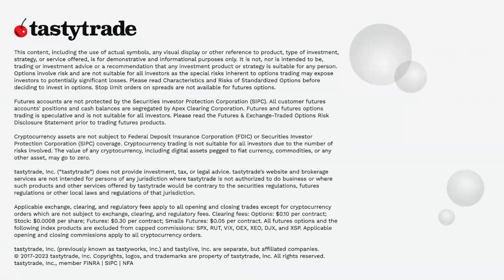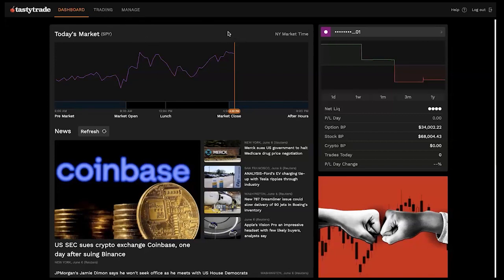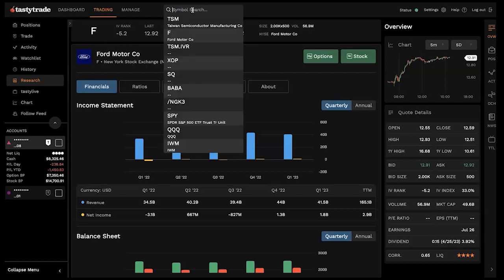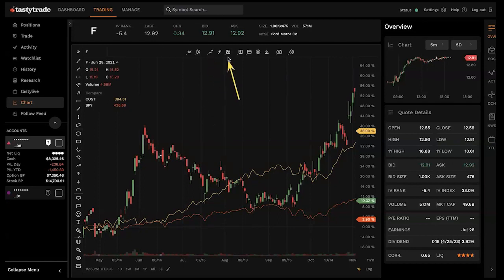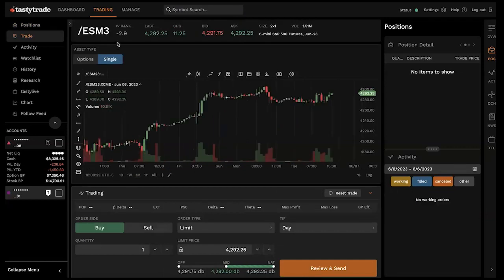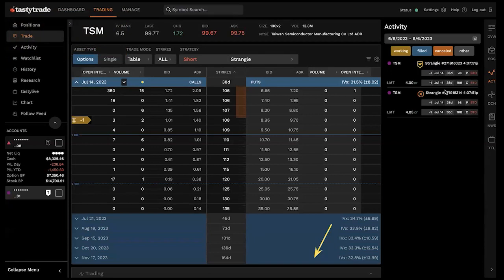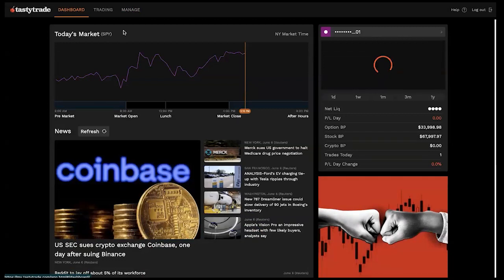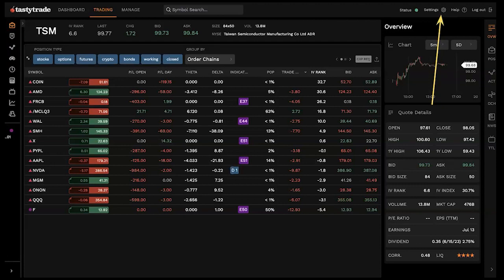Mastering the NEW tastytrade Web Browser Platform LIVE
Discover the groundbreaking NEW tastytrade Web Browser Platform in this comprehensive live demonstration. Join us as we dive deep into its various features and functionalities, including the informative dashboard, powerful trade tab, easy-access account management page, customizable watchlists, and dynamic charts. Learn how to effortlessly navigate through order placement, make edits with ease, and smoothly exit trades. Watch now to enhance your trading experience and unlock the full potential of our brand-new Web Browser Platform.

0:00 - New Web Platform: my.tastytrade.com and intro to the platform
6:13 - Dashboard
9:55 - Watchlist tab overview
13:58 - Research tab overview
15:55 - Chart tab overview, Indicators and studies
22:13 - Trade tab overview - Option Chain, Stock and options example trades
28:33 - Positions tab and Account selection
29:30 - Continue with options trade example
35:50 - Order Chains tab overview
36:30 - History tab overview
38:35 - Manage tab overview
42:14 - FAQ
51:15 - Closing

Options involve risk and are not suitable for all investors as the special risks inherent to options trading may expose investors to potentially significant losses. Please read Characteristics and Risks of Standardized Options before deciding to invest in options.

tastytrade, Inc. (previously known as tastyworks, Inc.) is a registered broker-dealer and member of FINRA, NFA, and SIPC.